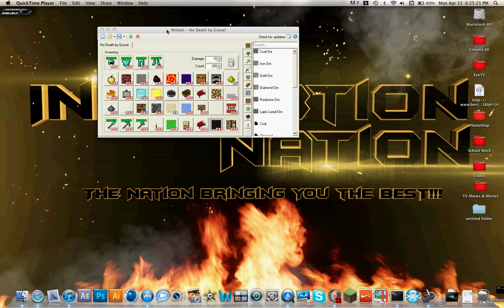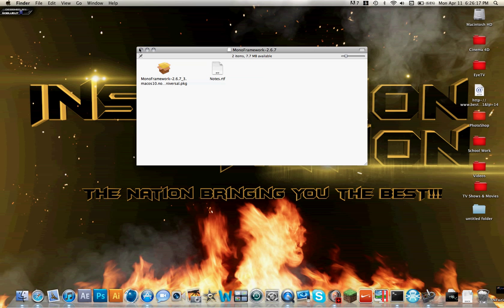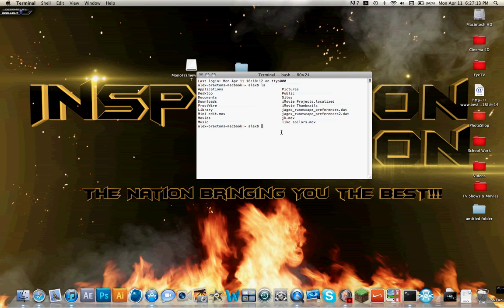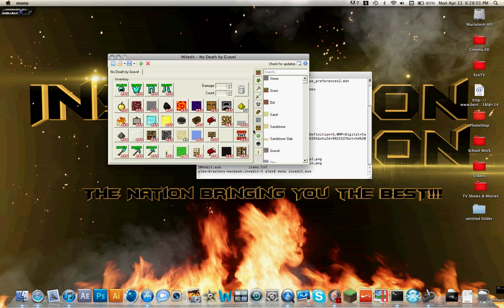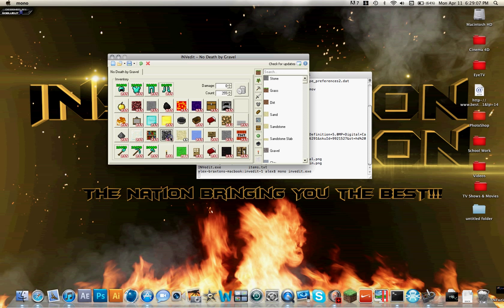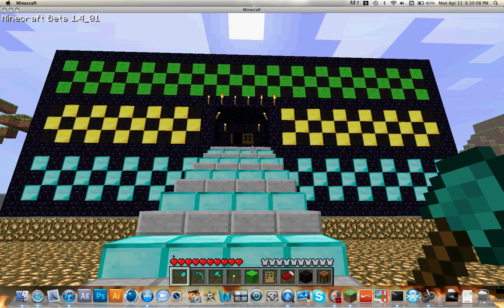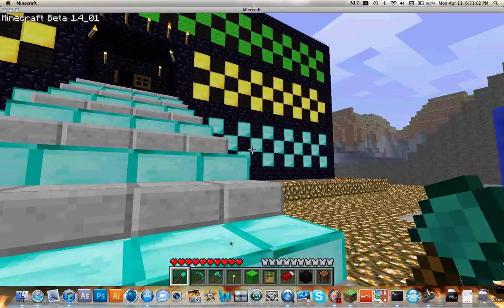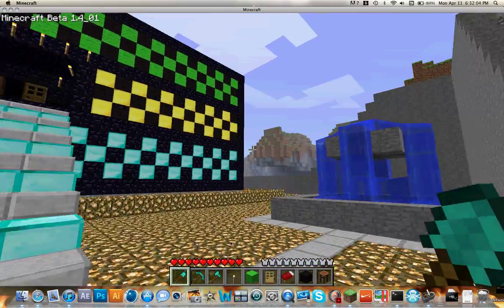How to Mod Minecraft Inventory | How to get anything in Minecraft on a Mac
Hey Guys this is a Tutorial on how to mod your inventory on Minecraft. This is compatable with all versions of Minecraft.

Want the Background featured in this video?
Here it is!:
Want a review on something? A Tutorial? Check out my Set-Up Video and Anything in that can be reviewed. Also I can review any Application from the iTunes App-Store as well as all Jailbreak things.

Xbox GT: I8N Fuzion
Words With Friends: Alex Braxton
Skype: Braaxton